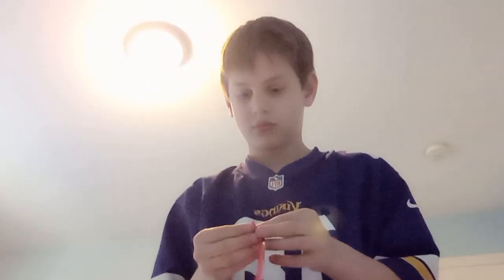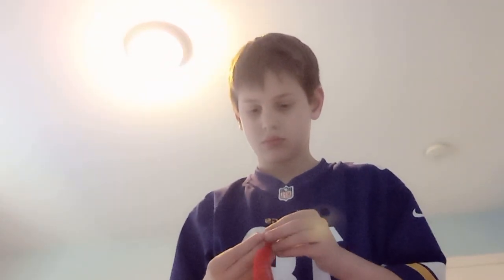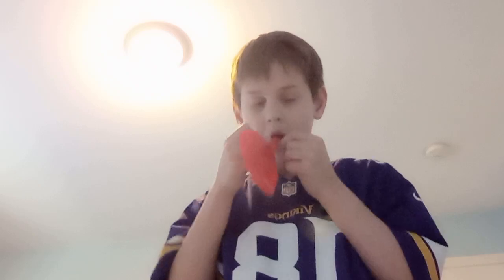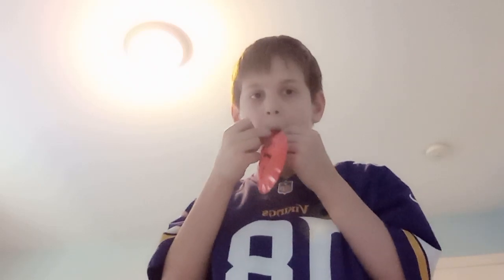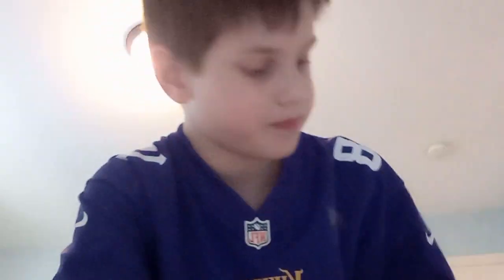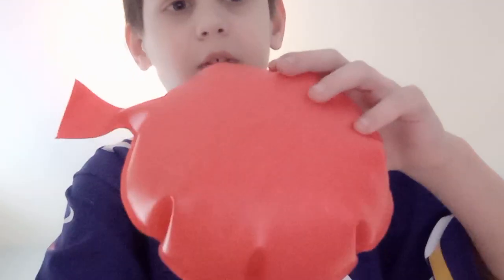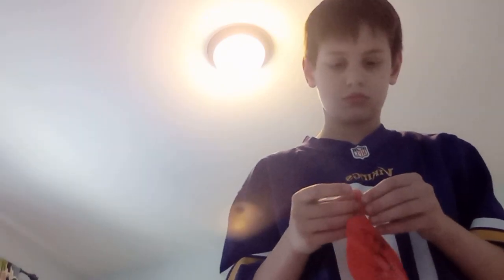sitting on wooden coushun